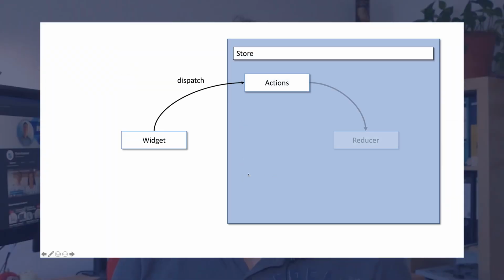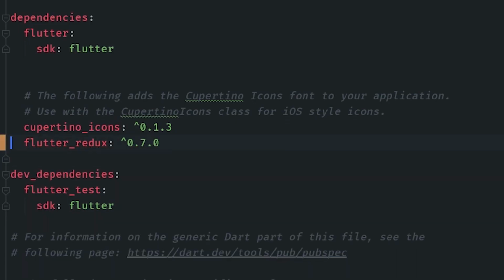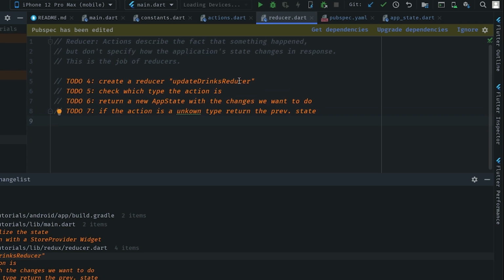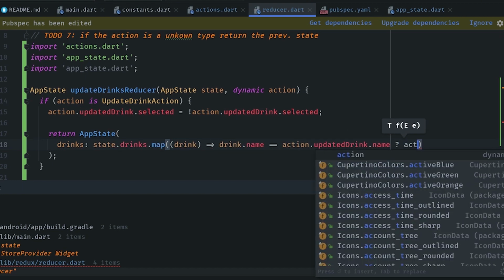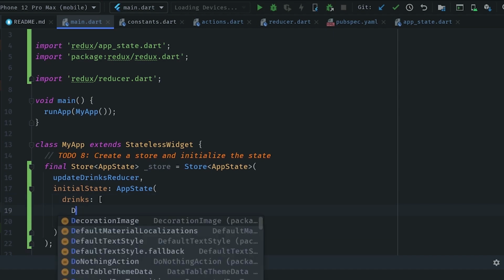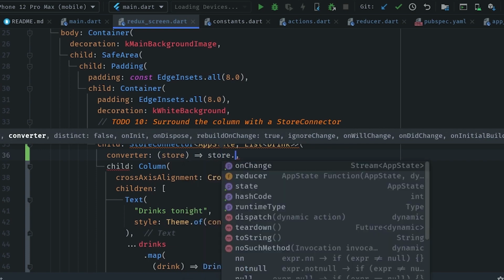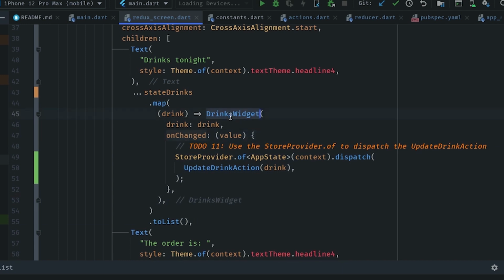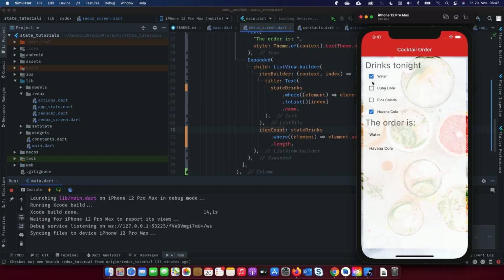Flutter Redux - Single Source of Truth - State Management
Redux State management is one of the older state management solutions in Flutter environment, but it still amazing. Brian Egan, the maintainer of the package, does a great job to bring over all the benefits and smarts from the old JS Redux Package into today's Flutter Redux Package. In today's video, we will have an overview with a coding example, and I will demonstrate it in our Drinks Example.

Timetable:
00:00 Introduction
00:33 Redux Introduction
04:02 Find the Branch for Redux State Management
18:00 Additional Tools and Tips around Redux

 **ALL THE YOUTUBE EQUIPMENT I USE**:
💻 MacBook Pro
📹 Lumix FZ1000
🎙 Samson Mic

🎉 ACCESSORIES:
Satechi USB-C Adapter
SD Card for 4k Videos